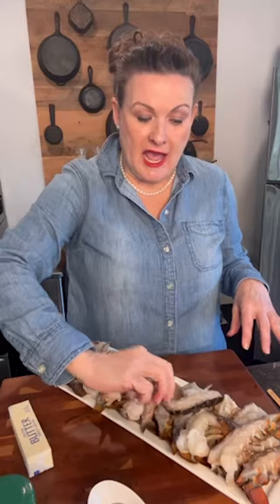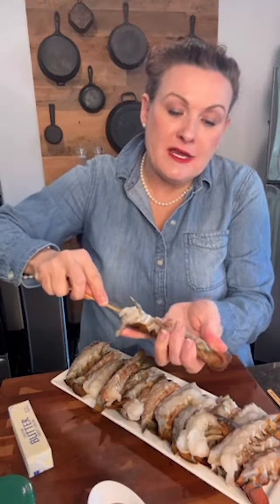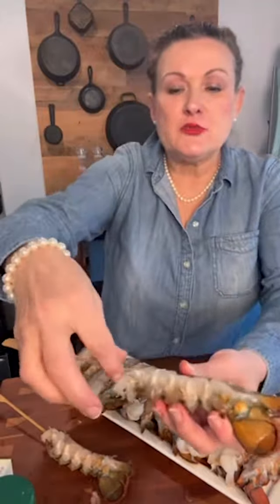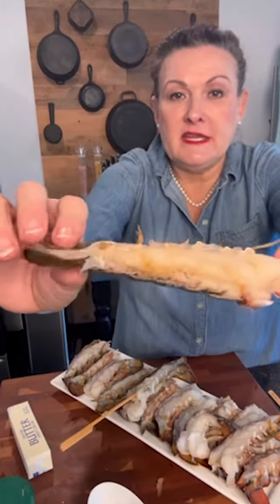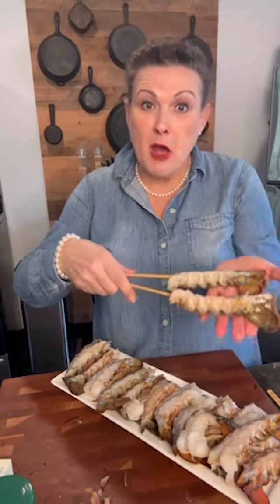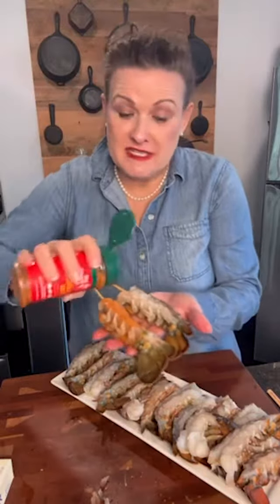Chef Tina Cannon's Nashville Hot Lobster Recipe🔥🔥🔥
Have you heard of Nashville Hot Chicken? Now there's Nashville Hot Lobstah and it's wicked good! Here's American BBQ Champion, Chef Tina Cannon showin' us how it's done.